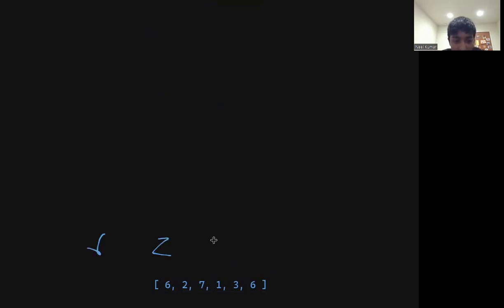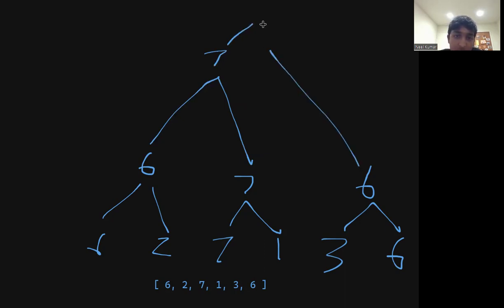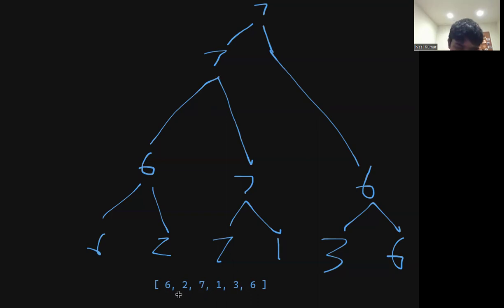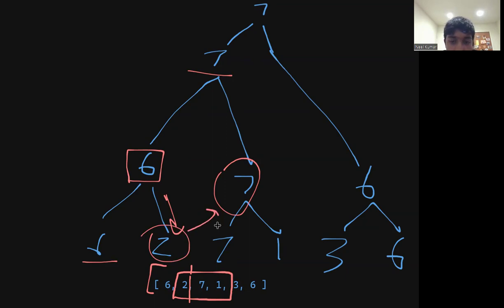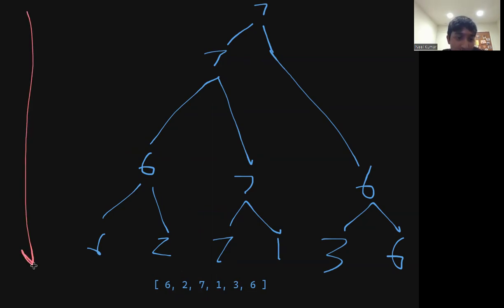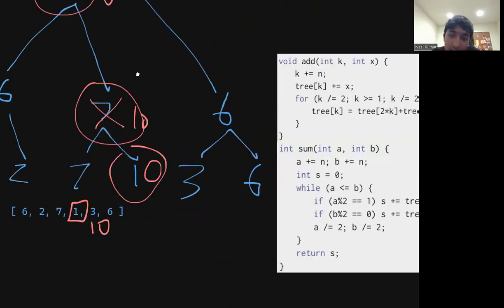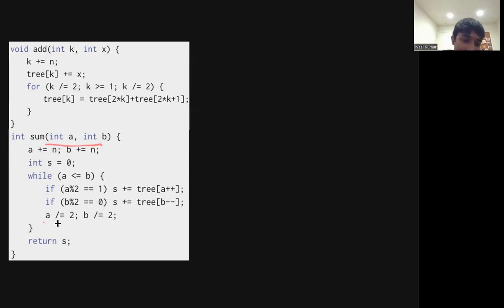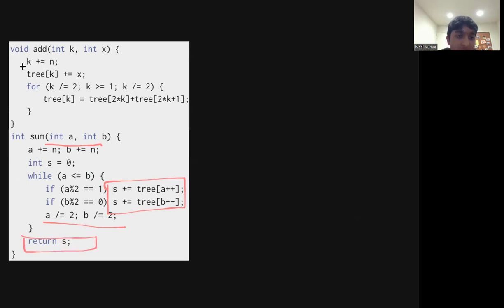Basic Segment Trees in 5 Minutes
This video is about basic segment trees without lazy propagation. Segment trees without lazy propogation support the same types of queries and updates as a fenwick tree, but you can use them for more things. For example, a fenwick tree can be used for min, max, sum, gcd, xor, and more.